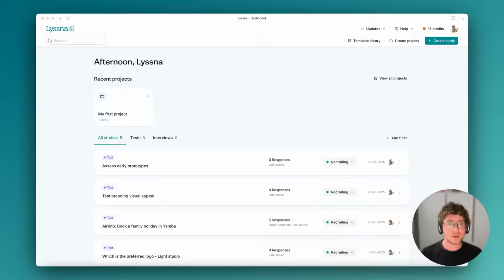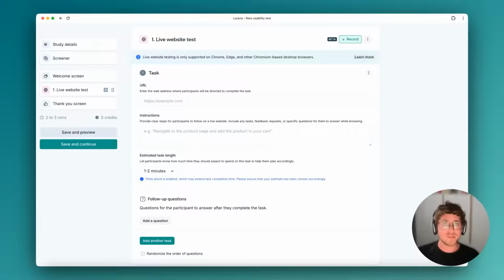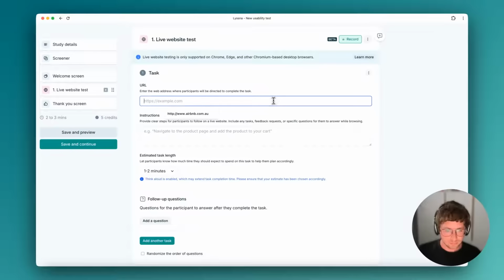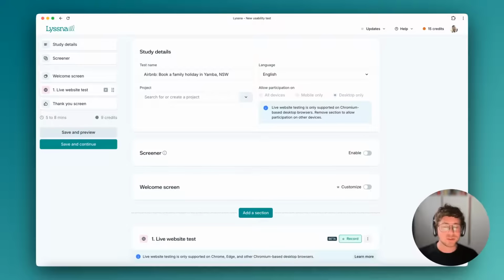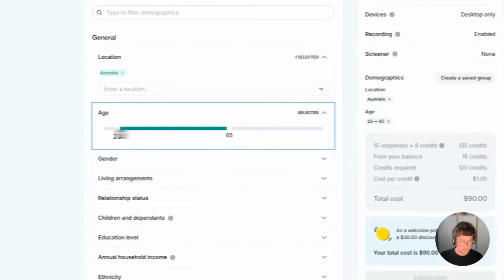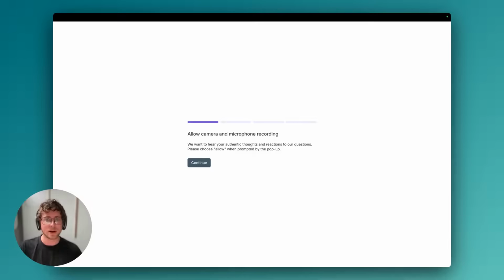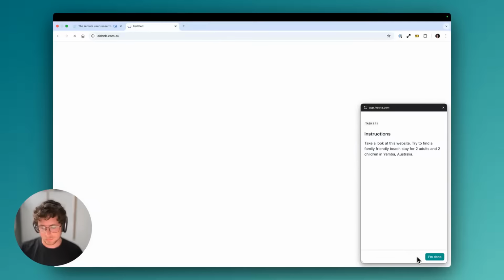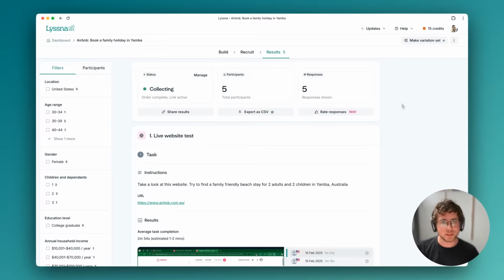How to boost conversions and improve visibility with live website testing | Lyssna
In this demo video, Scott from our design team shows you how to set up and run Live Website Testing in Lyssna. Watch as he demonstrates how to capture real users interacting with any live website – yours or your competitors' – through screen recordings, audio, and video. Learn how to create tasks, use our unique floating modal for instructions, and gather valuable user feedback that can help boost your conversions and improve usability.

Whether you're trying to understand why users abandon their shopping carts or how they navigate your competitor's site, this step-by-step guide will help you get started with no technical setup required.

🕒 Timestamps:

00:00 Introduction to Live Website Testing
00:28 Setting Up Your Account for Recording
00:38 Creating Your First Study
01:03 Configuring Live Website Test Options
01:33 Adding Instructions and Follow-Up Questions
02:01 Saving and Previewing Your Test
02:13 Recruiting Participants
02:32 Placing an Order with Lyssna Panel
02:59 Participant Experience and Setup
04:28 Analyzing Results and Final Thoughts